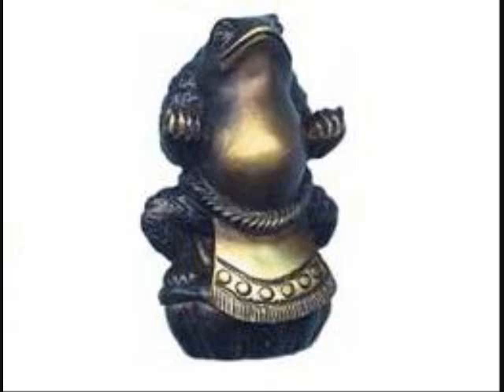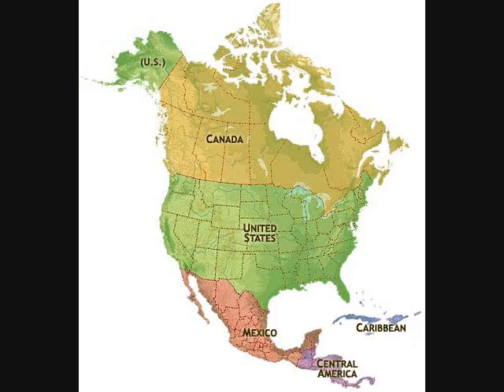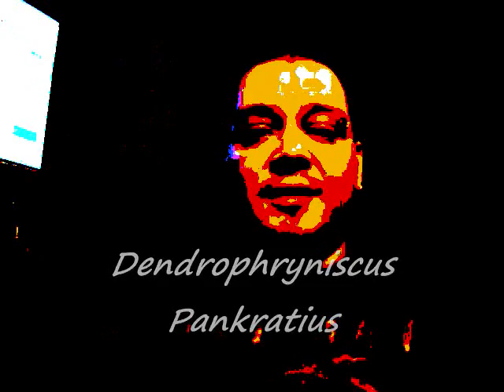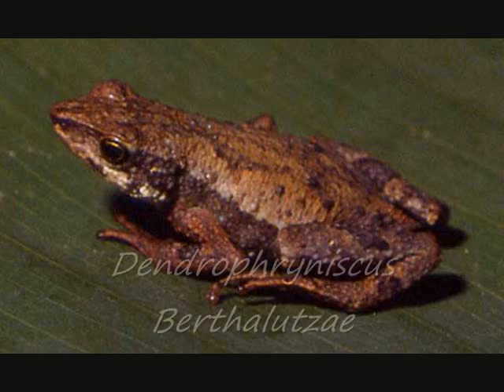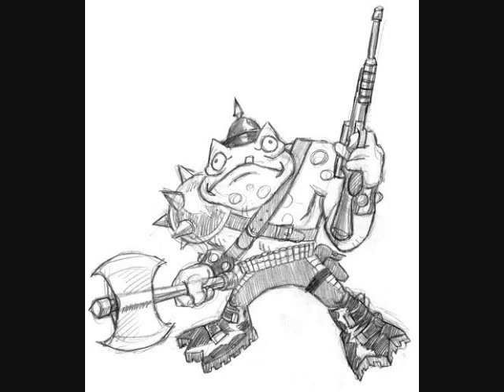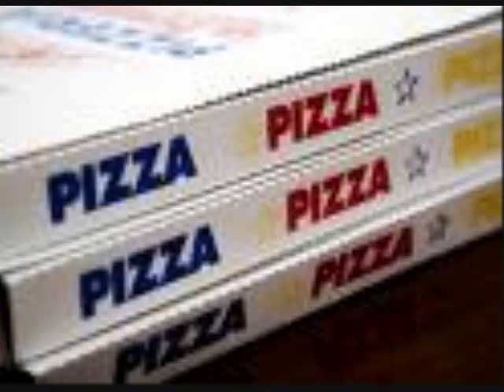Sumotoad: The Origin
It had to start somewhere.

Music is by DOWNSET - Songs are "Empower" and "Sangre de Mis Manos"